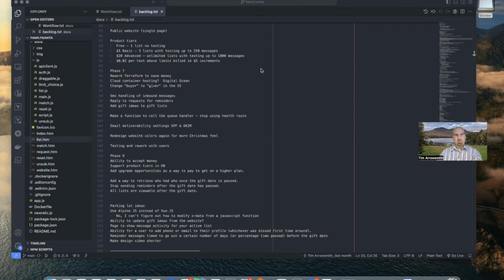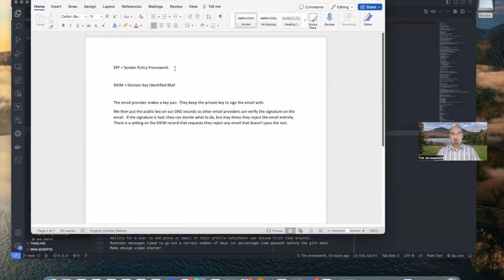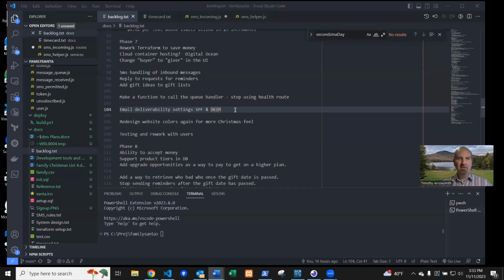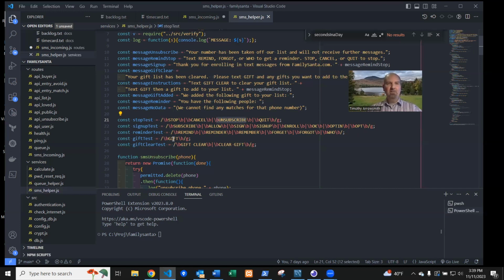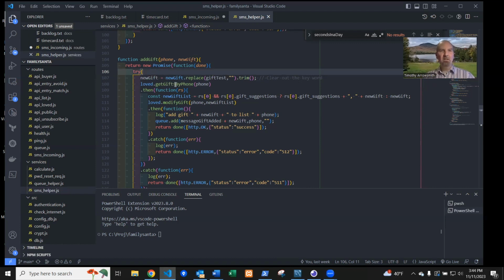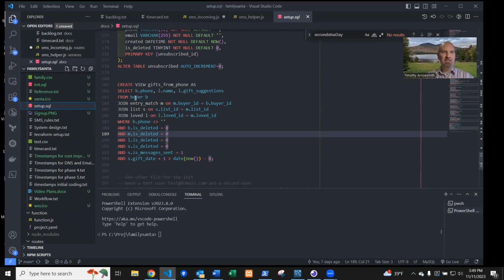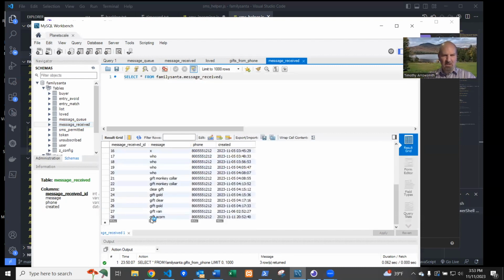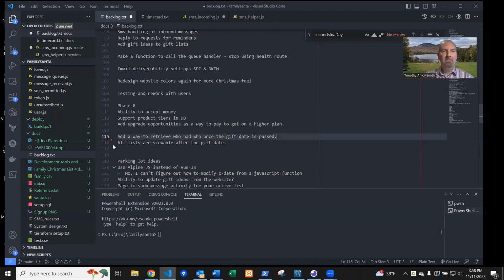9 Family Santa Phase 7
Progress on Family Santa near the end.
Why not to use the health route for processing
How to insure email deliverability
The newest site redesign
How to process incoming messages